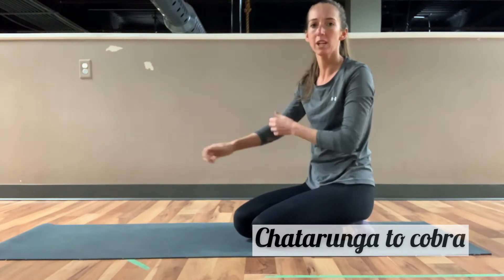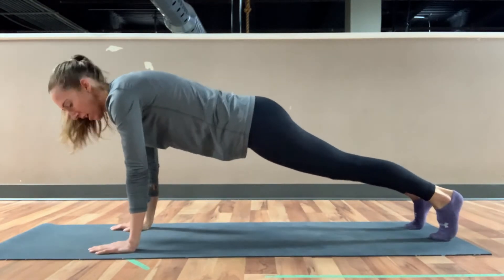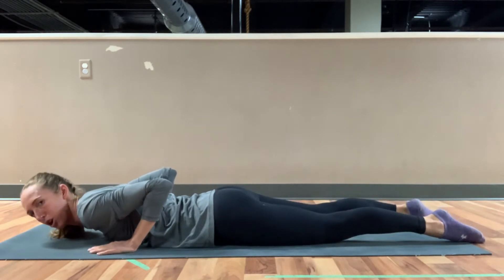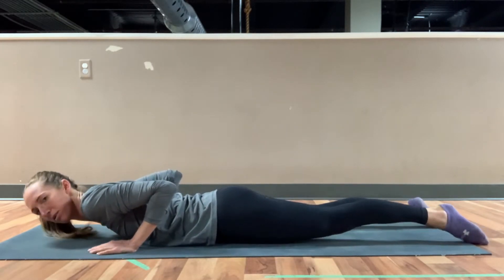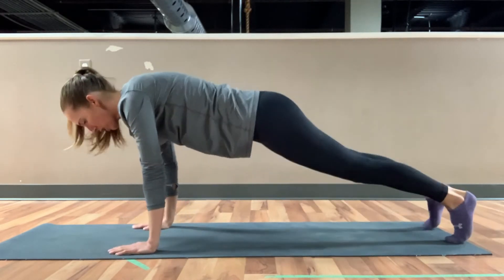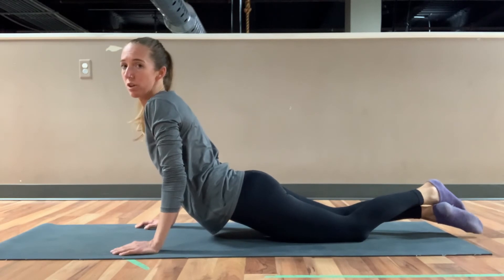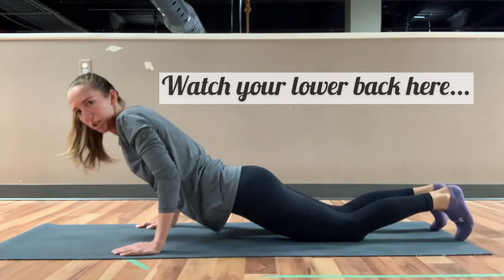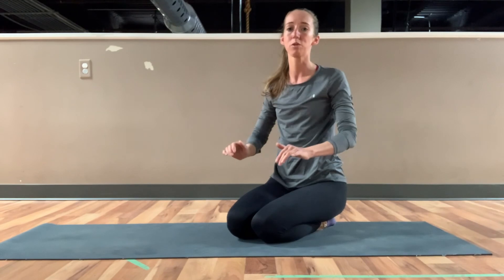Chatarunga to cobra